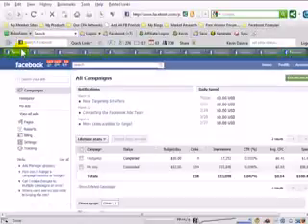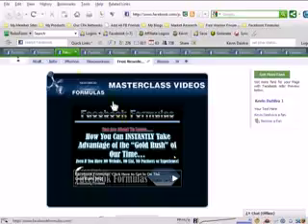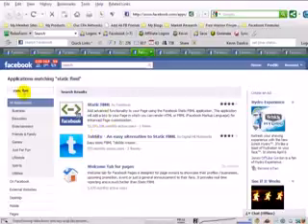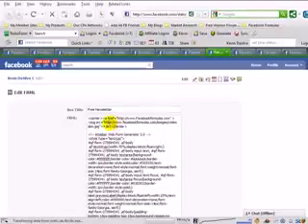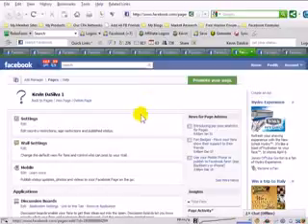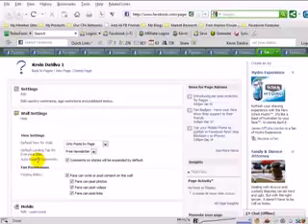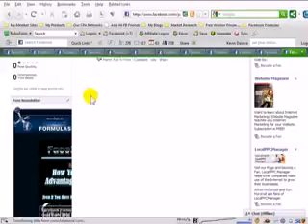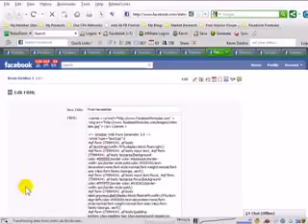Facebook Formulas- 2 How to Add A Custom Tab & Opt In B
Trining on how to use Power List Marketing t its full extent. Cntest Entry Walt Bayliss